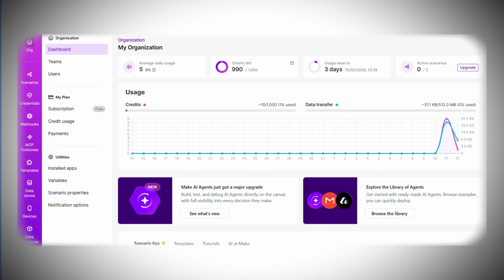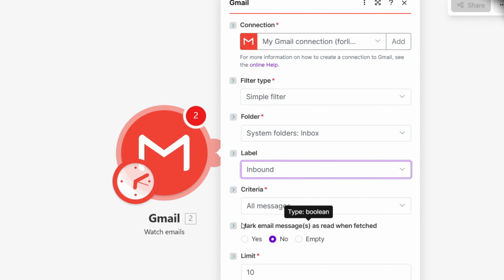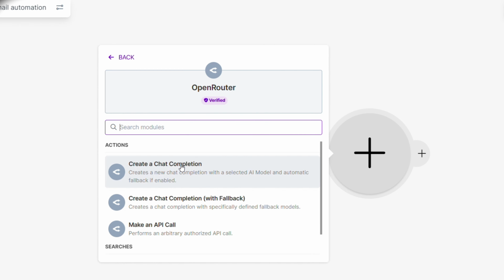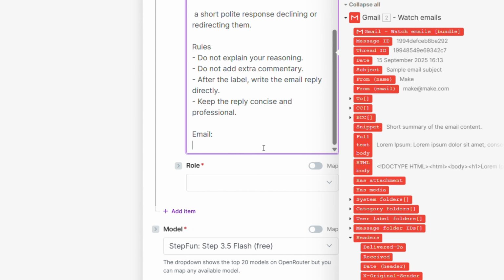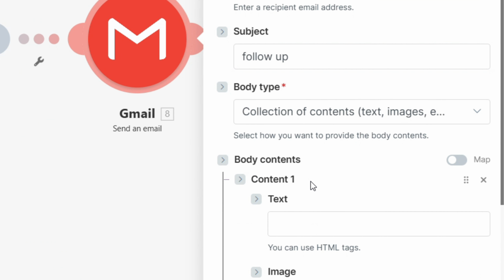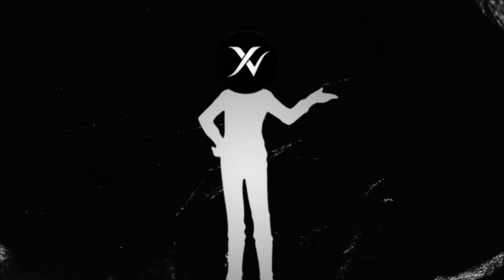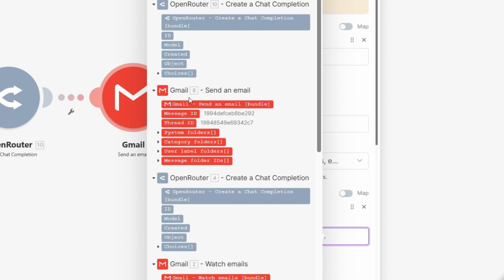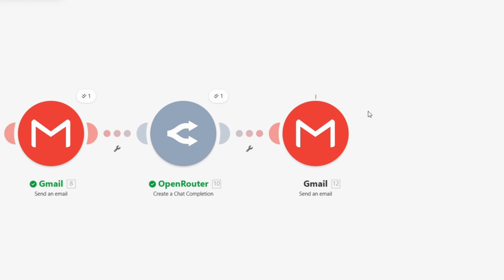Build an Automation that replaces a $1,000/Month Virtual Assistant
In this video, I show you how to build an AI automation system in Make.com that does all of that automatically.

Here’s what we build step-by-step:

⚡ When a new email comes in →
⚡ The system reads the full email body
⚡ AI qualifies the lead (good or bad)
⚡ Sends an automated follow-up message
⚡ Notifies the business owner with a summary

You don’t even need a paid API key.

I’ll show you how to get free LLM API access using OpenRouter, so you can build this system with almost zero cost.

If you’re:
• A business owner wanting to cut operational costs
• An agency owner building AI systems for clients
• Someone trying to make money with AI automation

This tutorial will show you exactly how to do it.

If you want help implementing AI systems like this in your business, you can reach out anytime.

Prompts :
Use for the first LLM and follow instruction shown in the video.

If it is a serious potential client, write:
a professional follow-up email responding to them.
If it is spam, a job request, a student inquiry, vague, or not a real business opportunity, write:
 a short polite response declining or redirecting them.

Rules
- Do not explain your reasoning.
- Do not add extra commentary.
- After the label, write the email reply directly.
- Keep the reply concise and professional.

Use for second LLM as shown in the video.

You are an executive assistant.
Your task is to summarize a qualified lead email for the business owner.
Write a clear internal notification message that includes:

- Lead name (if available)
- Company (if available)
- What they are looking for
- Their main problem or goal
- Any urgency or budget signals
- Overall quality of this lead (Hot / Warm / Mild)

Keep it concise but informative.
Use bullet points for clarity.
Do not write a reply to the lead.
Do not include greetings.
This is an internal message for the business owner only.